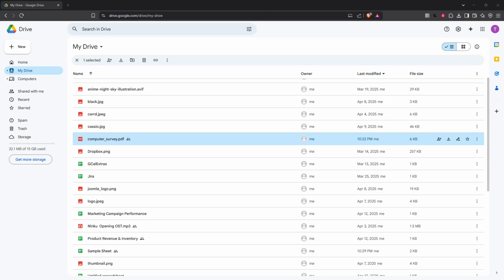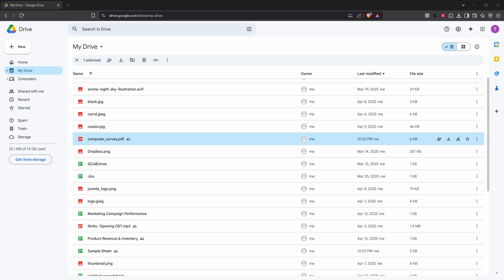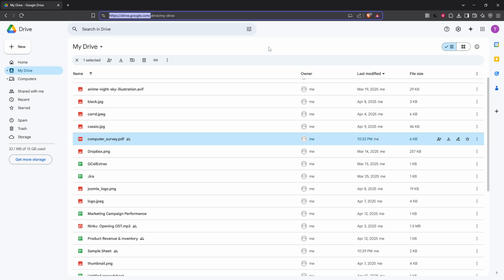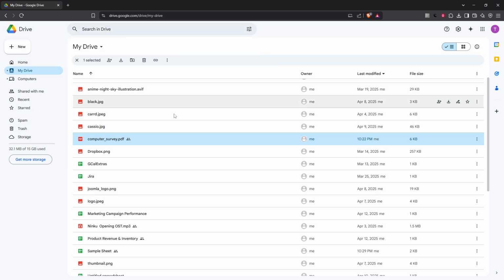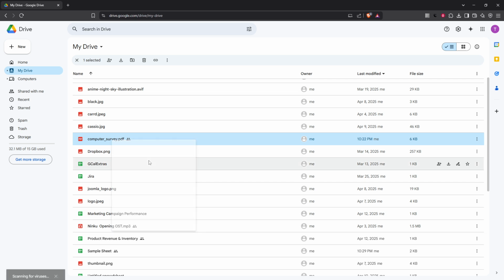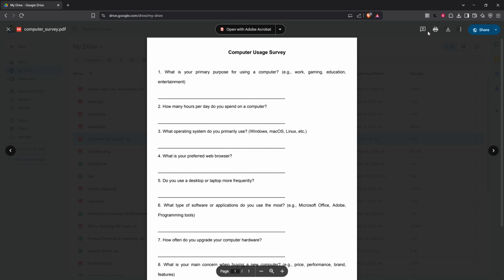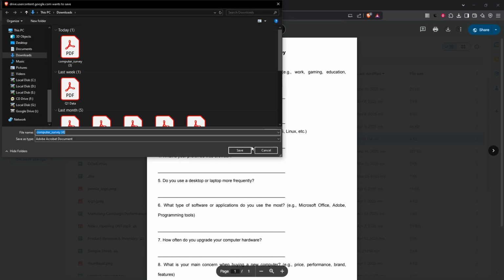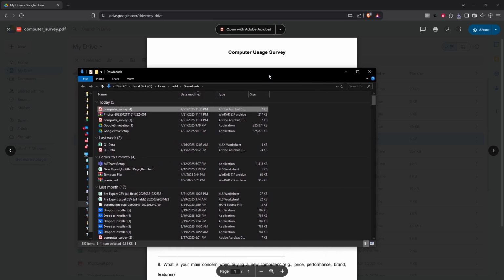How To Download Google Drive PDF [2025 Full Guide]